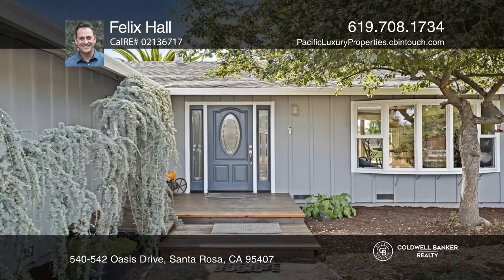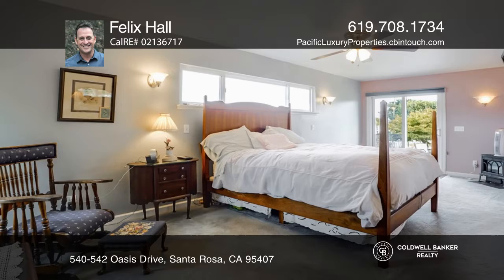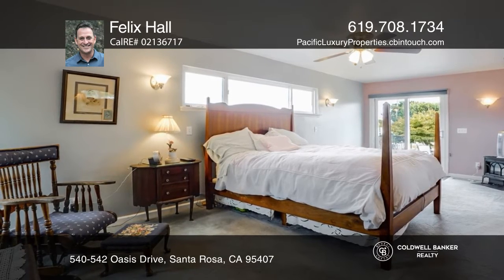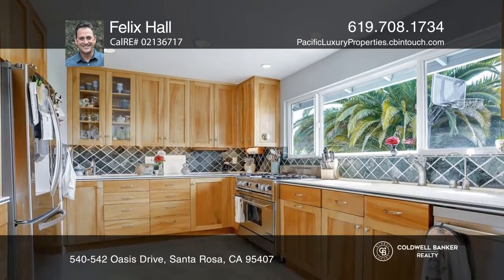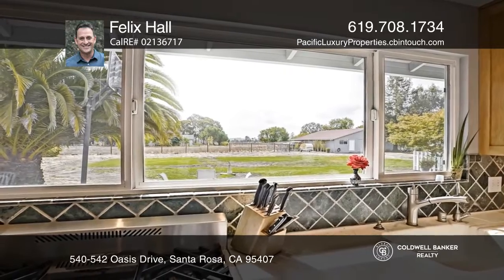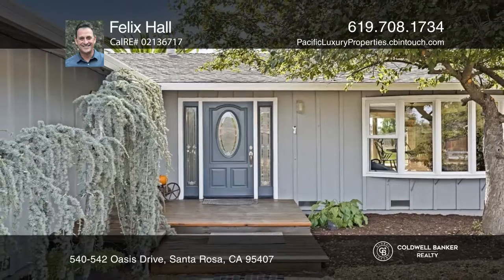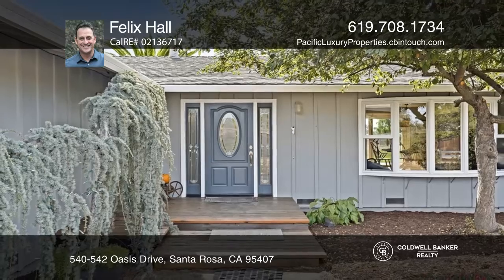540-542 Oasis Drive Santa Rosa, CA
540-542 Oasis Drive, Santa Rosa, CA

Cherished and loved home welcomes new owners. This is an Oasis. 3 bedroom 2 bath house with open floor plan of 2000 sf and an attached legal 600 sf ADU with 1 bedroom and 1 bathroom. There are 2.53 usable acres on a flora rich, level parcel. The 2000 sf barn has been home to chickens, goats, horses,